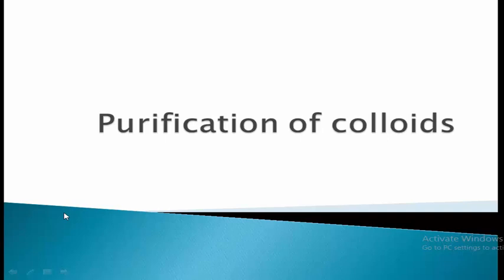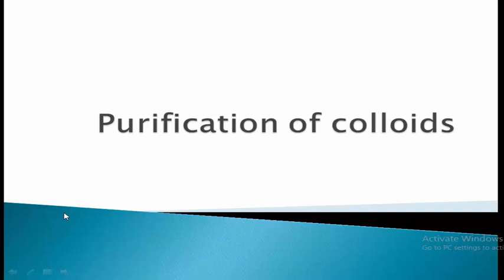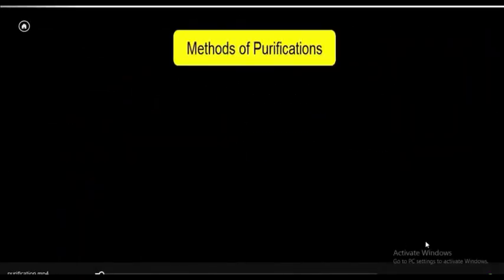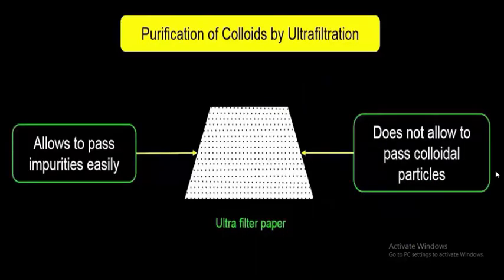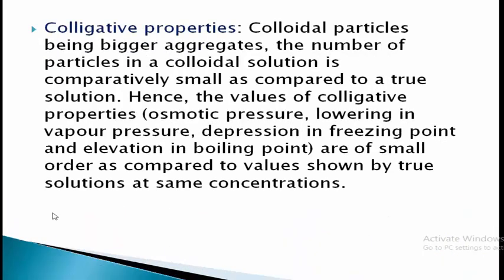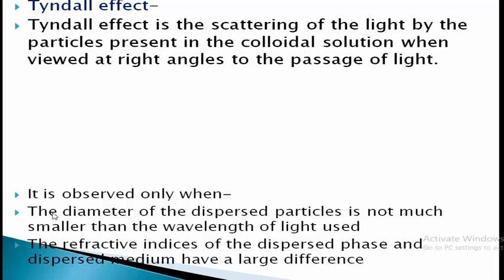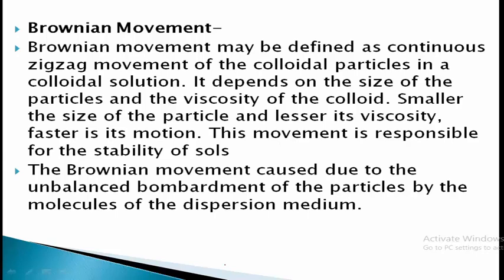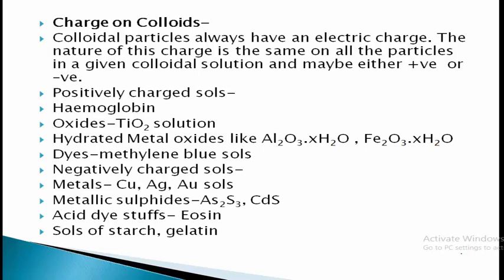Surface chemistry: Purification and Properties of colloids